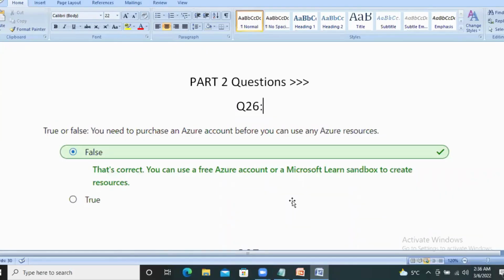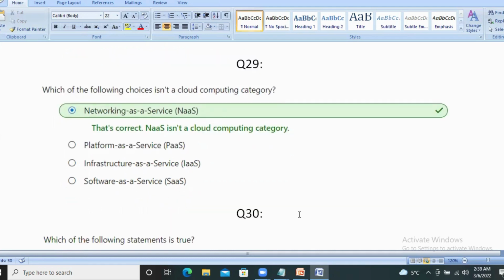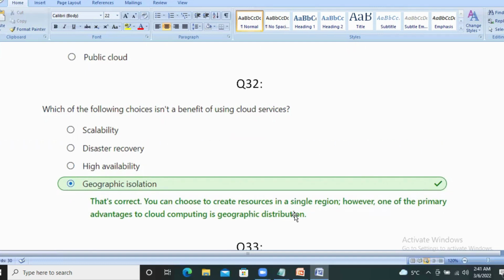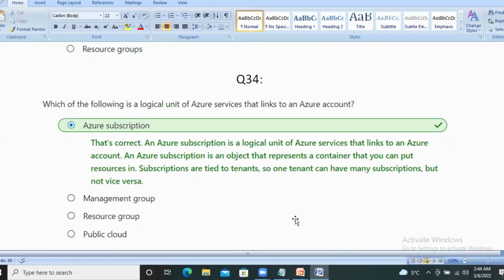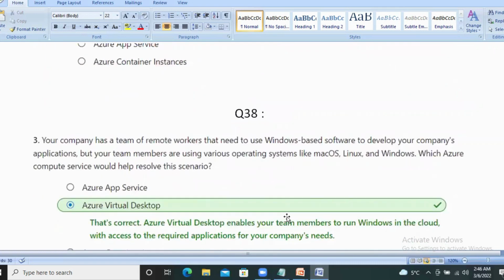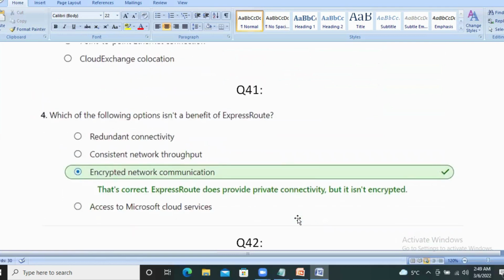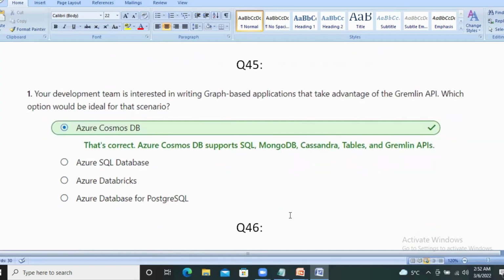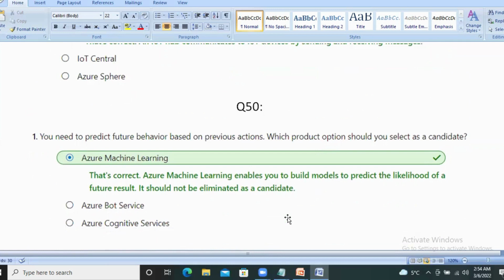AZ-900 Series|Practise Questions and answers with explanations|Recall concepts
Ayshu Vlog - UK
About:
Hello All, I have recently completed AZ-900 exam with the revised new syllabus published on 2022;

This Part-2 video explains you on 2nd set of questions to recall all the concepts in 6 chapters
So, do watch this video to understand the explanation behind each question in 'MS learning path'

Covered these topics in our video:
1.Practise questions from web for you guys to understand the concept behind each question
2.My real time experience questions
3.Question Pattern from my exam
4.Exam time to complete

Practice Tests : Microsoft (at end of each chapter), Exam topics

Please post your queries in comments; we will answer :)

DM your suggestions we are happy to hear

Keywords for search :
nonprofits,developer,programmer,javascript,python,technology,mathcoding,css,html,linuxcoding, bootcamp,learntocode,softwareengineer,fullstack,frontend,webdevelopment,webdesign,datascience,mcahinelearning
az-104,dp-200,azure data factory,aws certified cloud practitioner.azure certification,aws certification,Microsoft, Azure#,Microsoft Azure Fundamentals,Azure Fundamentals,Full Course,Certification,Examaz 900,COURSEaz900,free,fundamentals for beginners,